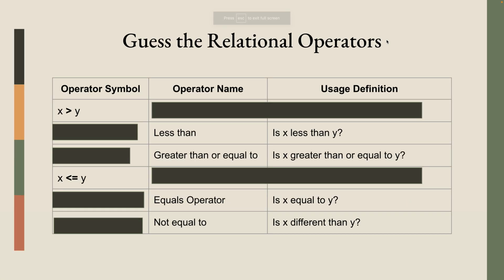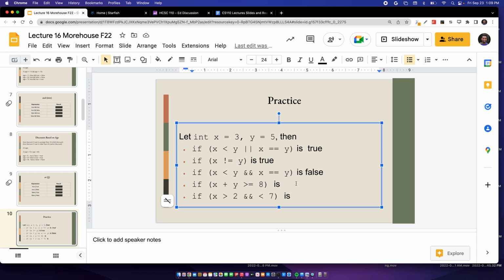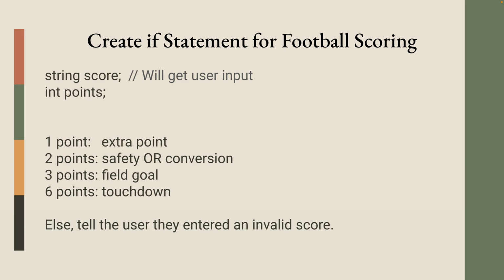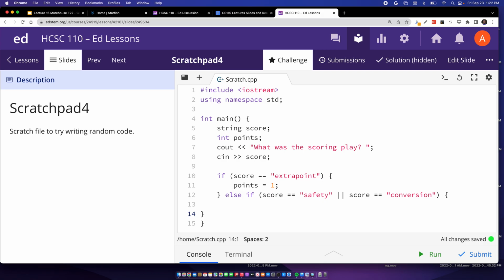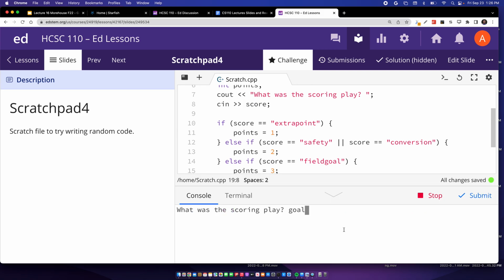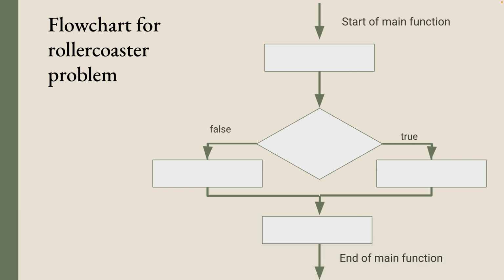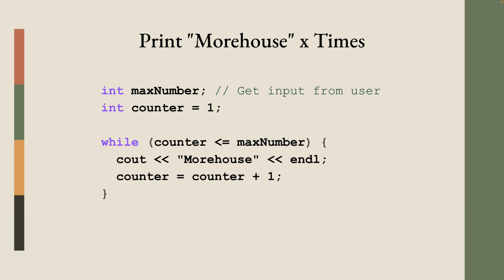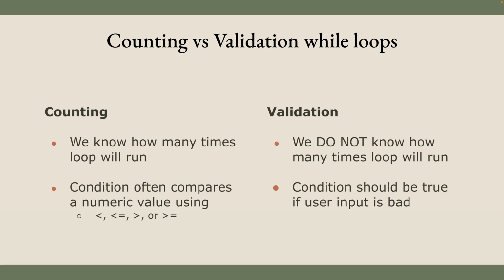CS110 Lecture 16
Friday, September 23, 2022. Morehouse CS110 (Programming I)